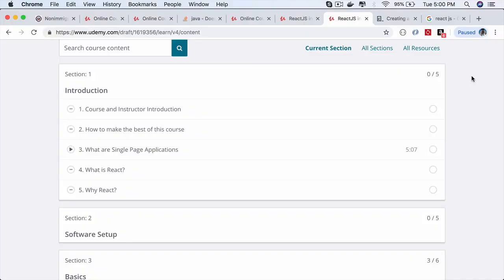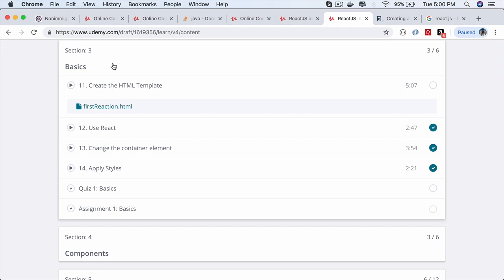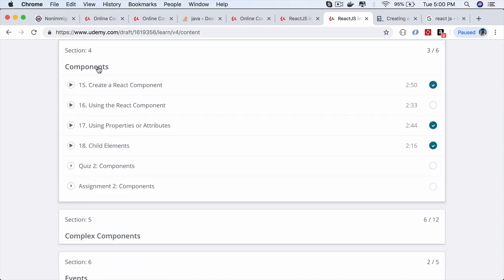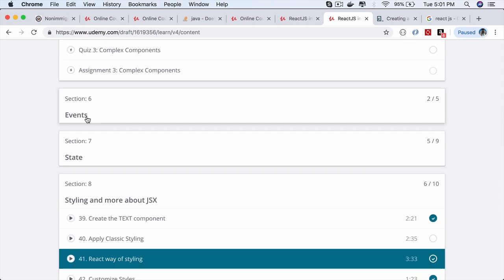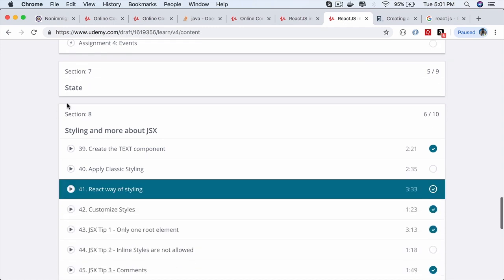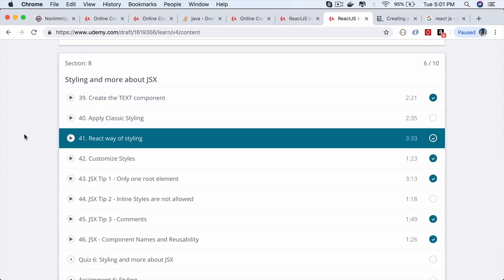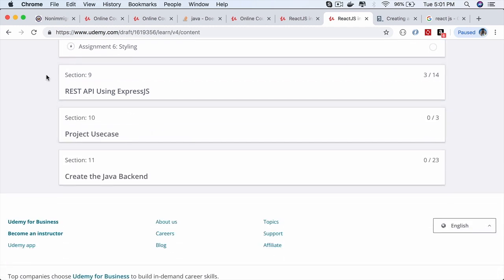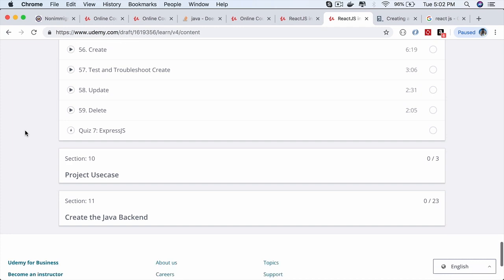React In Easy Steps Course Launched on UDemy